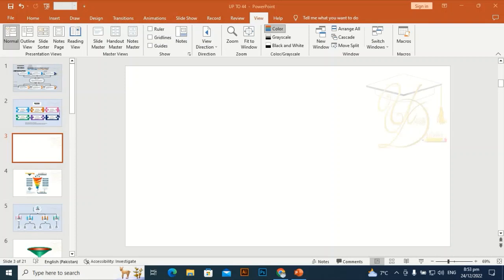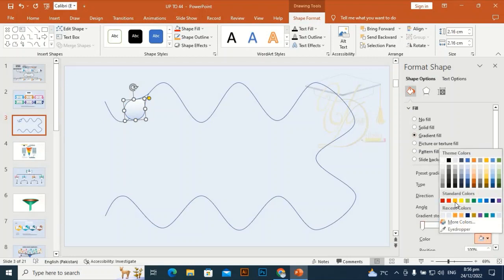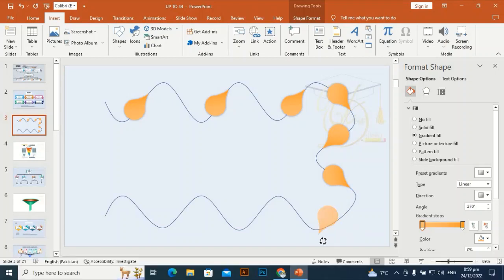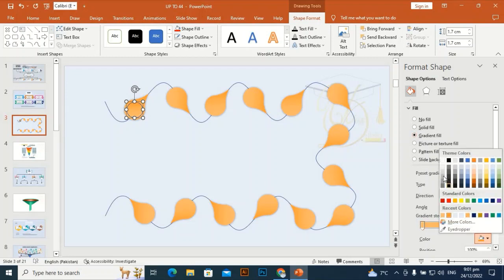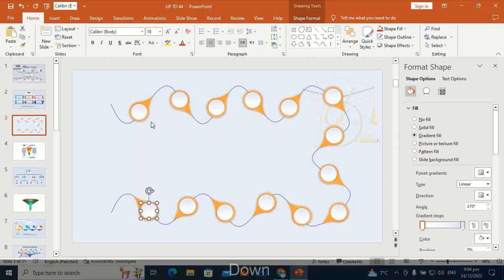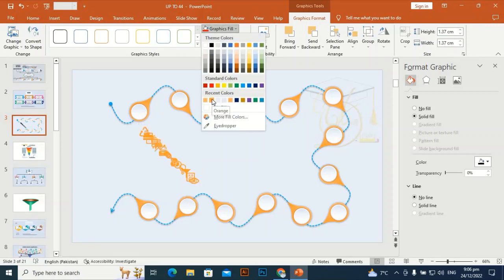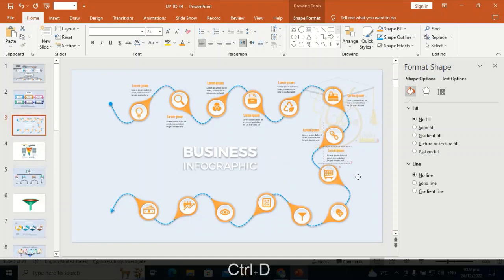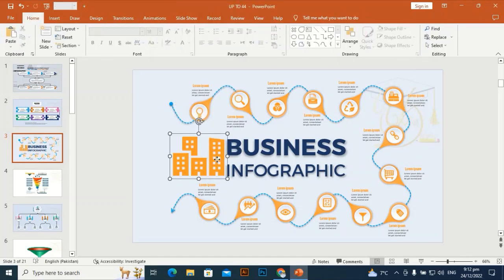process flow design in PowerPoint tutorial no 59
in this tutorial, you can learn how to design this beautiful process flow in PowerPoint.

searchable terms:

1* PowerPoint Infographics
2* Creative PowerPoint templates
3* Business PowerPoint Slides
4* Corporate PowerPoint Slides
5* PowerPoint diagrams
6* Professional PowerPoint designs
7* PowerPoint infographics design
8* Popular PowerPoint slides
9* PowerPoint presentation slides
10* design an infographic